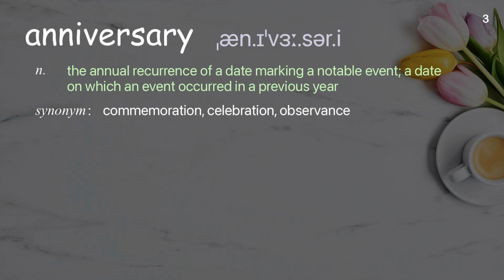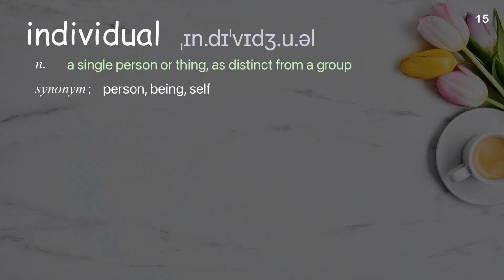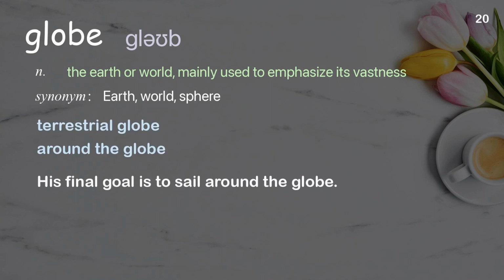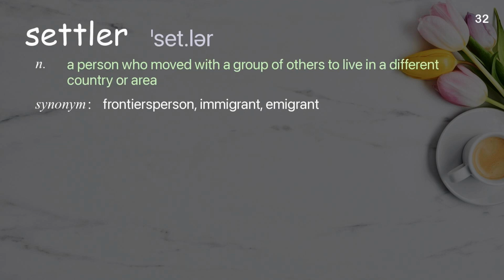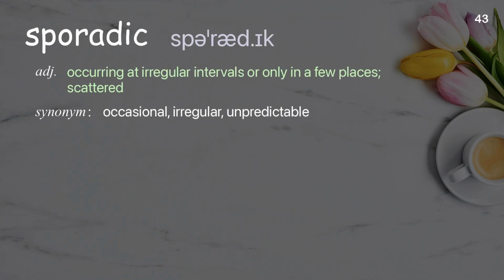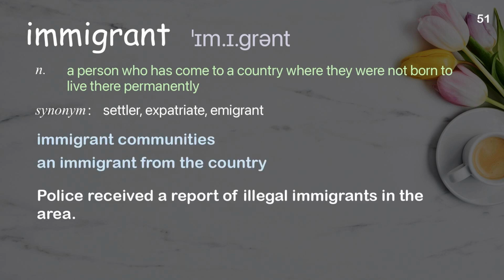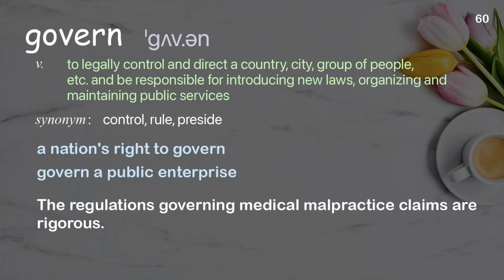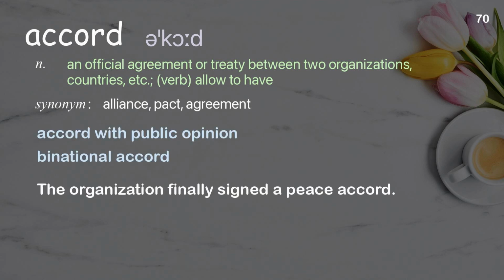80 Academic Words Ref from "Alex Gendler: History vs. Christopher Columbus | TED Talk"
■PLEASE NOTE

■Reference Source
Alex Gendler: History vs. Christopher Columbus | TED Talk